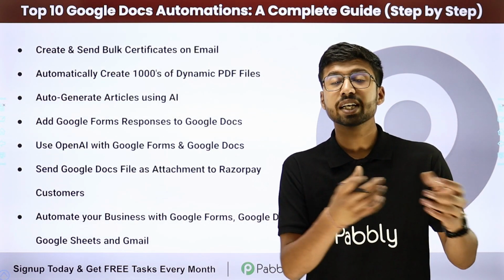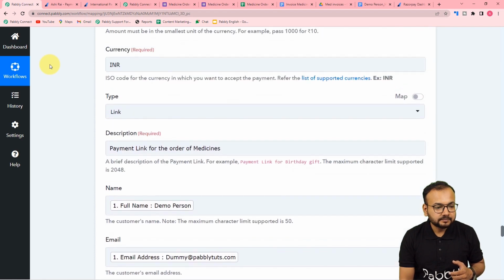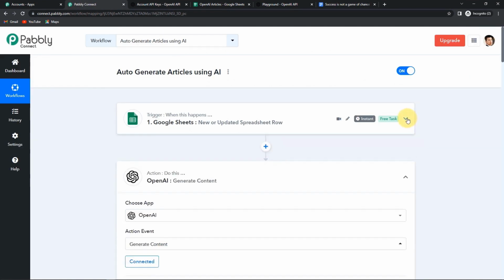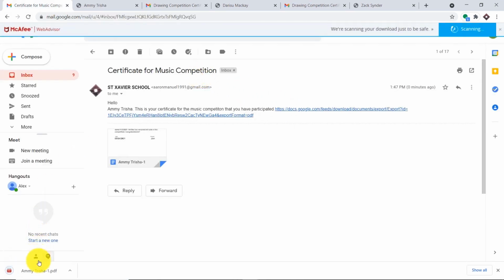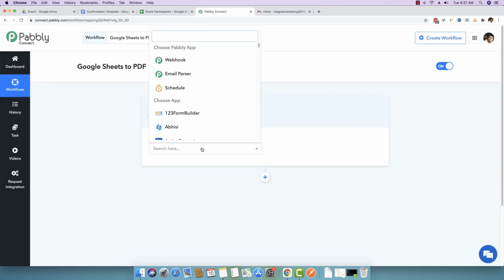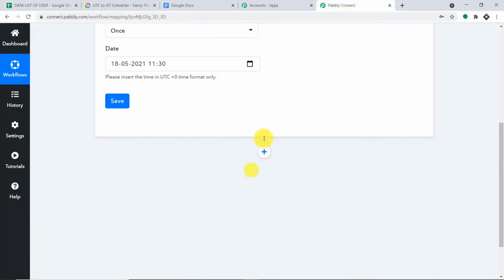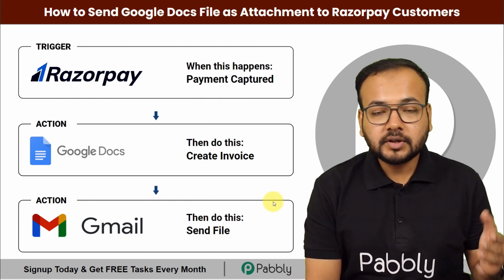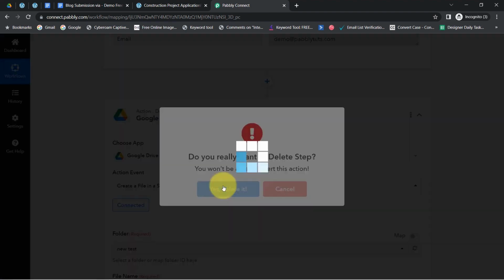Top 10 Google Docs Automation: A Complete Guide (Step by Step)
Discover Top 10 Google Docs Automation using Pabbly Connect. Pabbly Connect allows you to simplify and optimize your Google Docs automation by integrating it with various other applications and services. This curated list of top 10 automations demonstrates the versatility and efficiency of Pabbly Connect, providing you with insights into how you can automate tasks such as document creation, formatting, sharing, and more. Unlock the full potential of Google Docs and enhance your productivity by exploring these top automation.

1. Automation: Pabbly Connect offers automation capabilities that can help you automate mundane and repetitive tasks. This allows you to save time, money and resources.

2. Integration: Pabbly Connect provides a wide range of integrations so that you can connect different web services with each other. This helps you to create smarter workflow processes and make your business more efficient.

3. Security: Pabbly Connect takes security seriously and provides an industry-standard security system to protect your data and applications.

4. Scalability: Pabbly Connect is highly scalable and allows you to easily add new applications and services to your workflow.

 5. Cost-effective: Pabbly Connect is cost-effective and provides plans for different business sizes.

00:00 Introduction
00:47 How to Automate your Business with Google Forms, Google Docs, Google Sheets and Gmail
39:16 Google Forms to Google Docs - Add Google Forms Responses to Google Docs
52:26 How to Auto-Generate Articles using AI - Google Sheets, OpenAI, Google Docs
01:07:03 Google Sheets to Google Docs - Create & Send Bulk Certificates via Email
01:43:16 How to Automate Invoice Creation with Google Sheets, Docs and Forms
02:09:34 Create 1000's of Dynamic PDF Files from Google Sheets Data Automatically
02:40:20 Mail Merge from Google Sheets to Google Docs (No Script Required)
02:59:57 How to Use OpenAI with Google Forms & Google Docs - OpenAI Automation
03:18:45 How to Send Google Docs File as Attachment to Razorpay Customers - Razorpay Google Docs
03:41:18 How to Add Elementor Forms Responses to Google Docs - Elementor Google Docs Integration